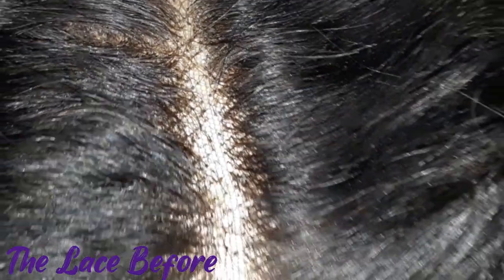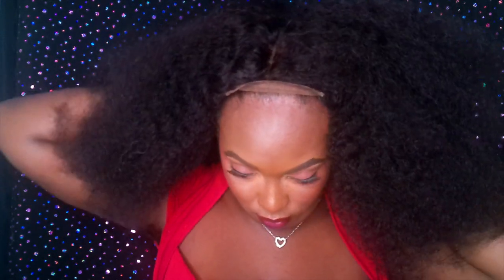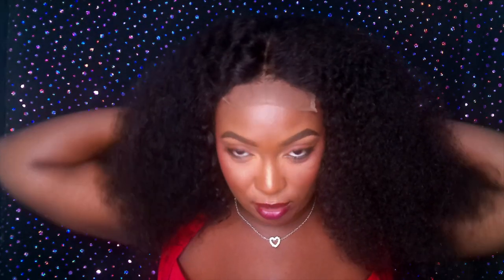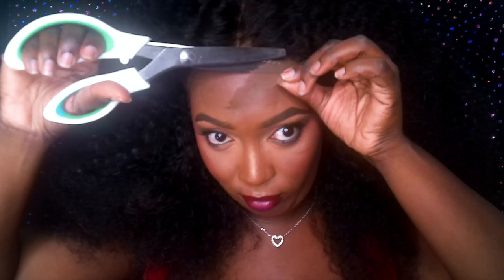Wig Install | 4*4 Kinky Curly Wig | Moya Lovely | Jamaican Barbies 💜